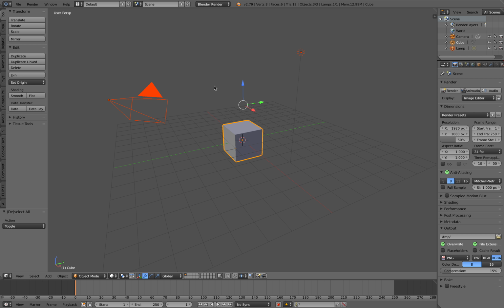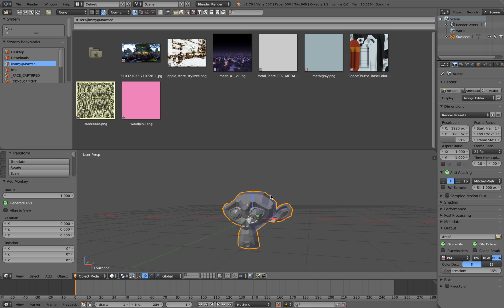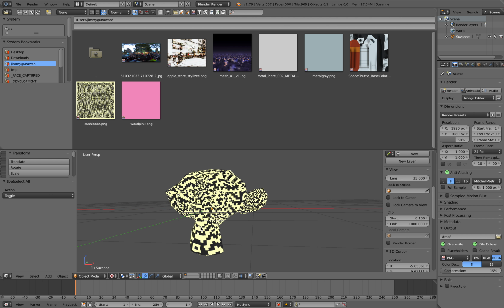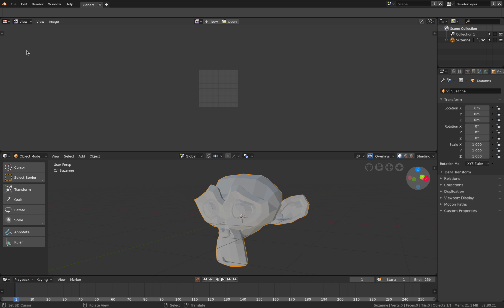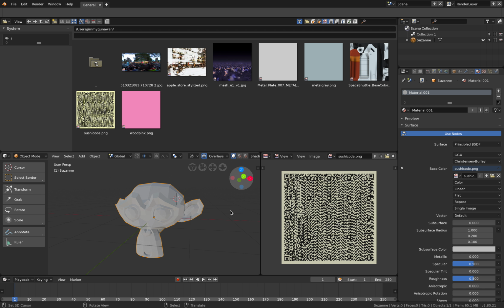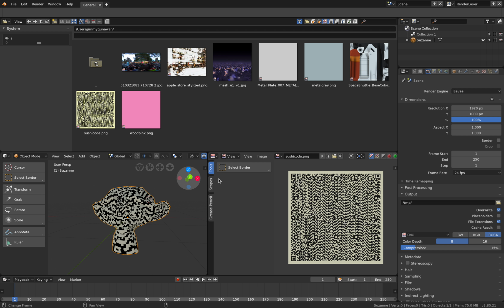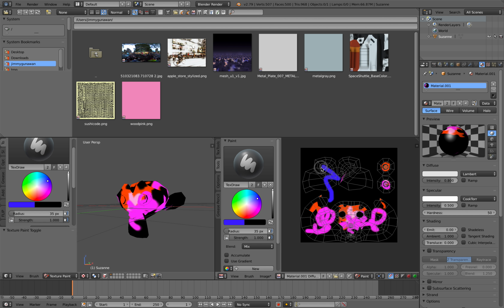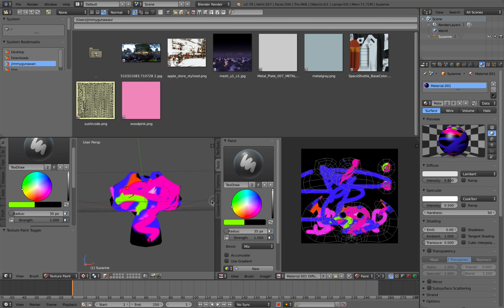BSLIVE File Browser Image Texture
This video is not public ... missing the MEMOJI...